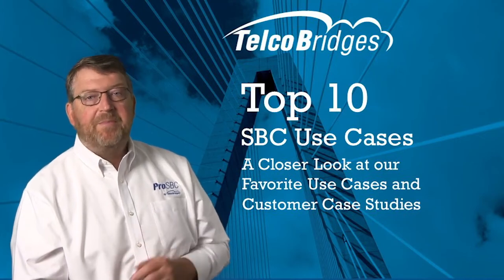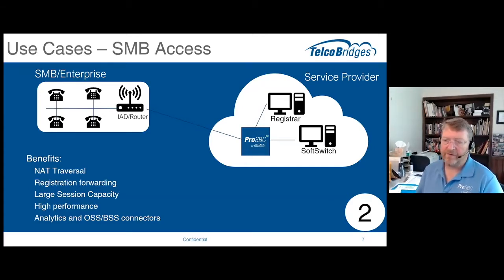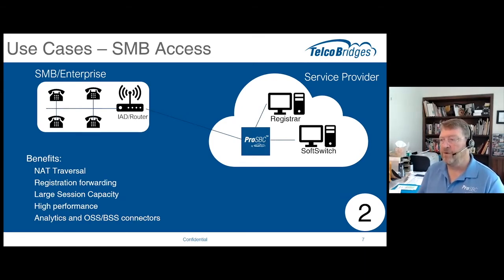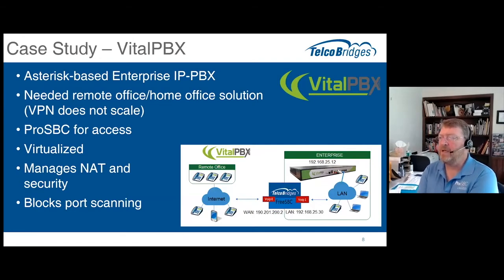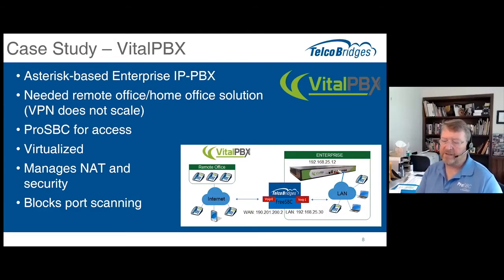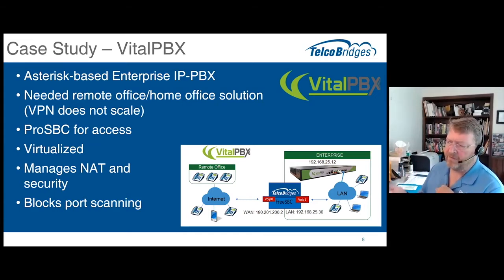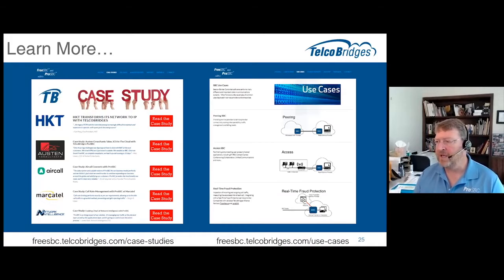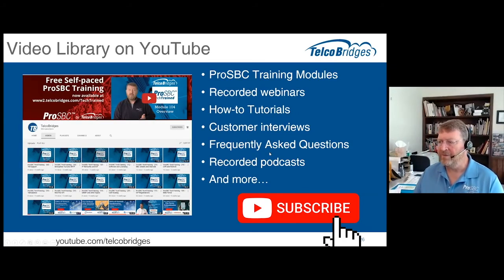Top 10 SBC Use Cases #2, SMB Access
Top 10 SBC Use Cases #2 - Small & Medium-size Business Access

USE CASE
- NAT Traversal
- Registration forwarding
- Large Session Capacity
- High performance
- Analytics and OSS/BSS connectors

CASE STUDY - VitalPBX
- Asterisk-based Enterprise IP-PBX
- Needed remote office/home office solution (VPN does not scale)
- ProSBC for access
- Virtualized
- Manages NAT and security
- Blocks port scanning

To watch the original full-length video with all 10 use cases, including the customer case studies, go

The Top 10 Use cases covered:
Peering
SMB Access
Enterprise SIP Trunking
Redundancy
xCaaS Access
xCaaS Trunking
STIR/SHAKEN
TDOS Protection
Intelligent Edge
CPaaS Enablement

The original video features customer case studies from:
Palau Telecom, VitalPBX, Goodwill, NETCOM, Austen Consultants, Aircall, Marcatel and more...

About TelcoBridges:
TelcoBridges is a leading provider of carrier-grade telecom software and hardware, dedicated to supporting telecom operators and enterprises worldwide. Discover more about TelcoBridges and their flagship products like ProSBC, FreeSBC, and Tmedia

X: @TelcoBridges
Threads: @TelcoBridges